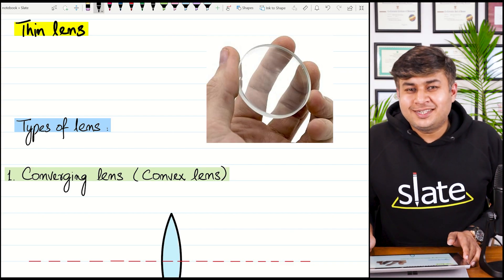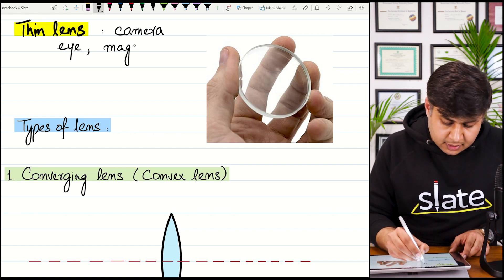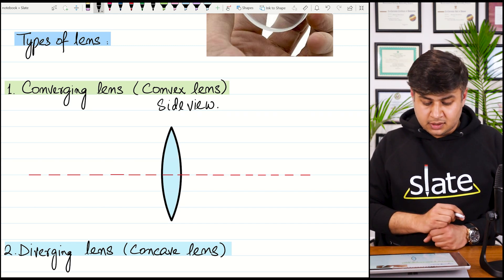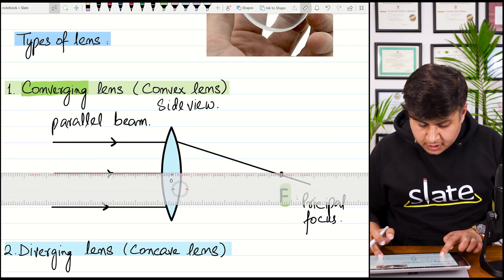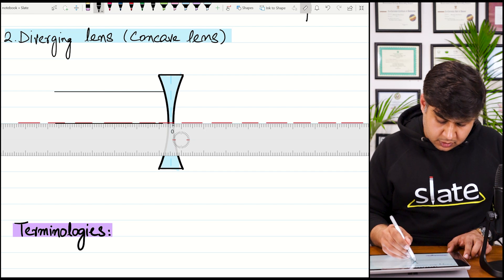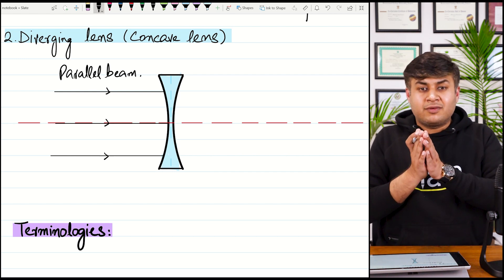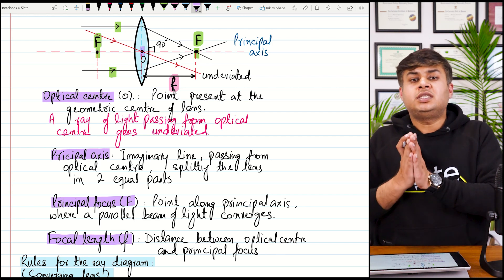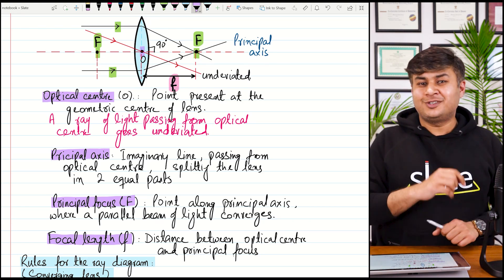Light | Part 6: Lens Introduction | O Level | Physics | Jawad Tariq | SLATE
Join Jawad Tariq in this O Level Physics video on SLATE as he introduces the topic of **Lenses** in Part 6 of the Light series. This video serves as a foundational guide to understanding the behavior of light as it passes through different types of lenses. Jawad explains the basic principles behind Convex and Concave lenses, their applications, and how they bend light to form images. With clear explanations, real-world examples, and helpful diagrams, this lesson will solidify your grasp on the core concepts of lenses.

Key Points:
- Introduction to lenses in physics.
- Explanation of convex and concave lenses.
- How lenses bend light and form images.
- Practical applications of lenses in everyday life.
- Understanding focal length and principal focus.
- Step-by-step ray diagrams for image formation

Perfect for students preparing for O Level exams or those wanting a solid introduction to the fascinating world of optics!